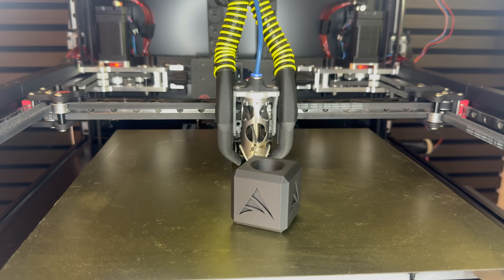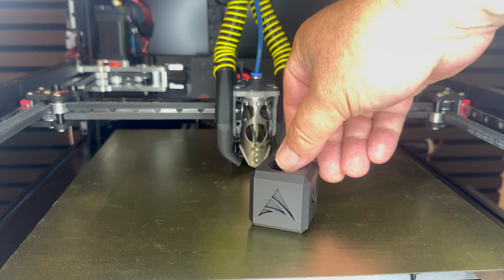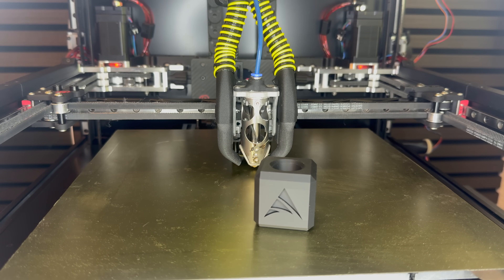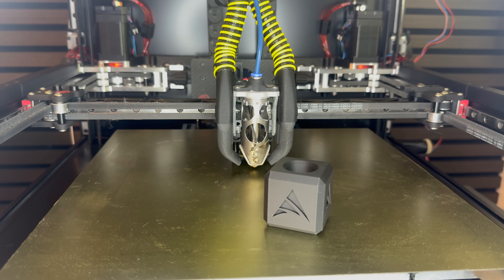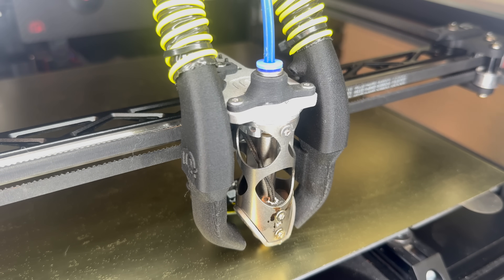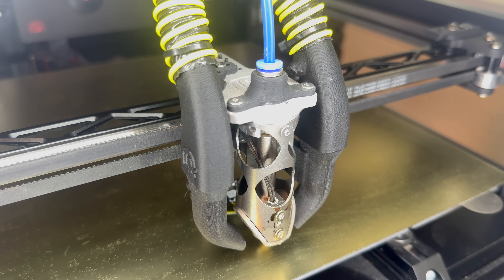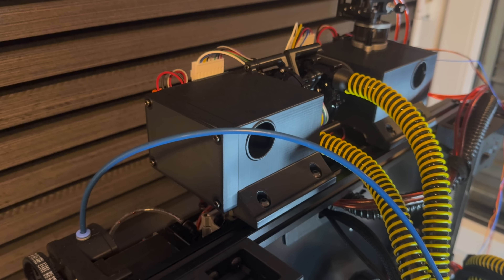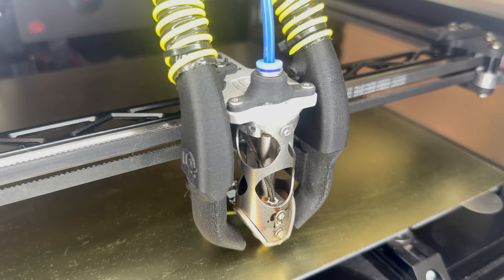Insane CPAP-Cooled 3D Printer Prints PLA at 360°C!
Watch the Mammoth-3D AWD printer tear through high-speed printing with its custom dual CPAP cooling ducts and Bowden setup, powered by the Mammoth-3D M404 extruder. In this test, we’re pushing the limits by printing the APEX Cube at speeds over 1000mm/s. Will this beast of a printer break the current speed record and print the cube in under 5 minutes and 40 seconds?

The custom CPAP duct system isn’t your average everyday cooling setup—it was engineered specifically for ultra-high-speed prints. This system delivers extreme airflow, strong enough to cool PLA filament printing at 360°C, making it one of the most powerful duct solutions out there.

🚀 Get ready for a next-level benchmark in speed, precision, and innovation.